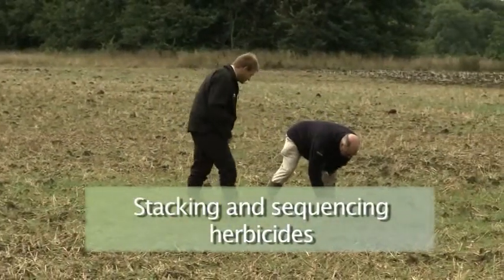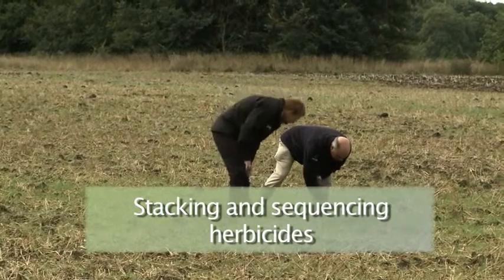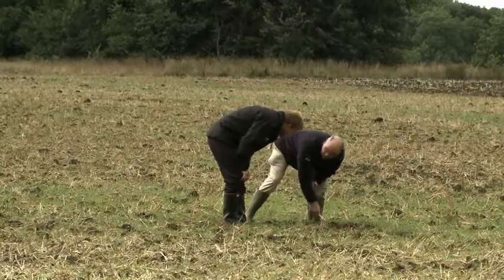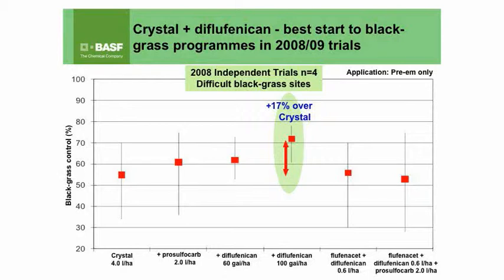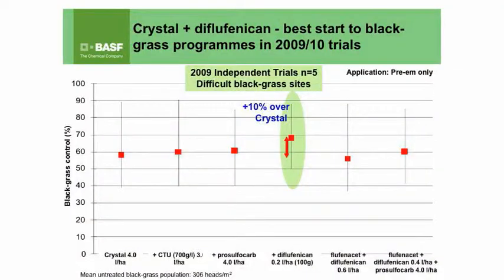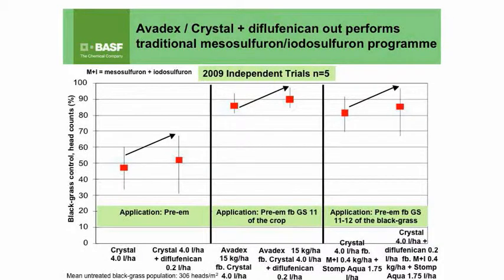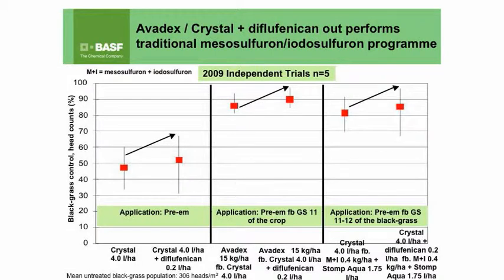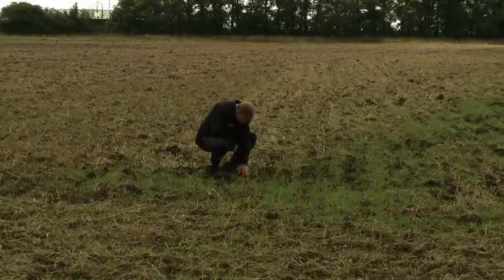Stacking and sequencing herbicides